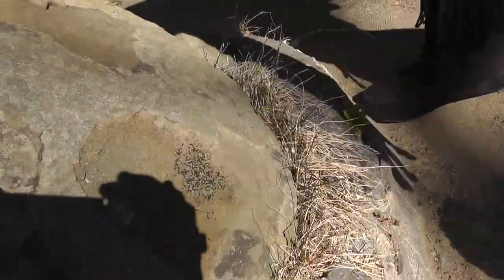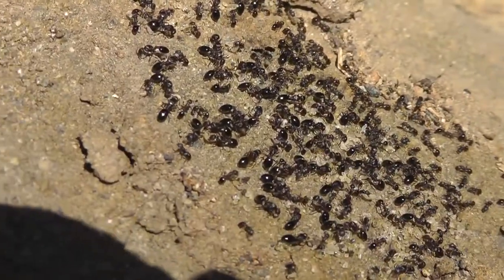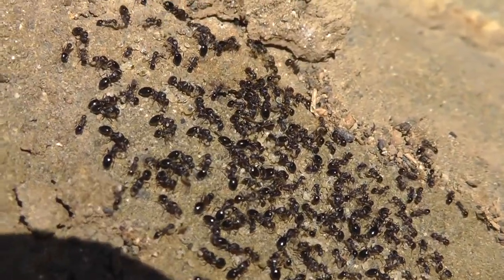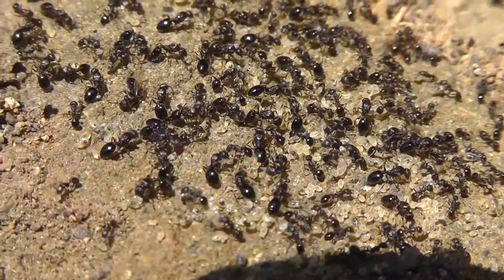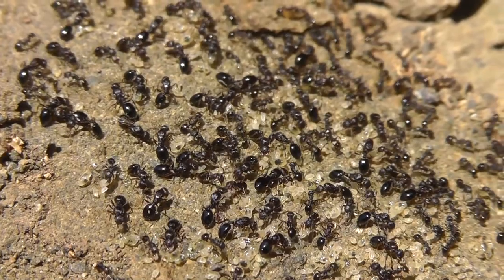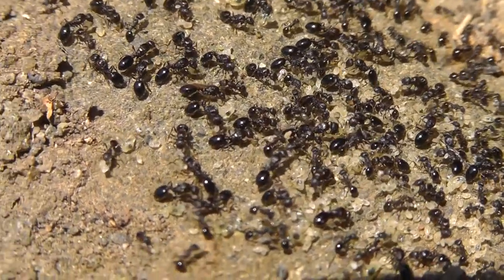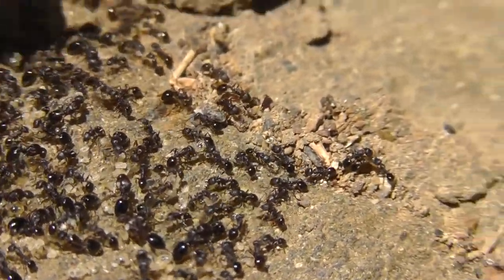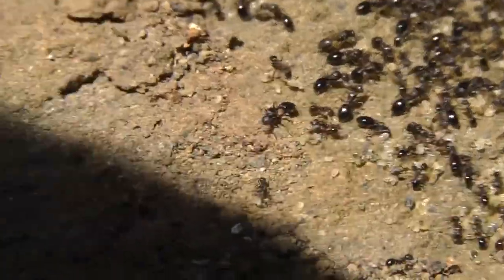🐝 Ants in a Rock - Order Hymenoptera Family Formicidae - Real Japan Monsters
🐝 Accompany Kurt Bell on an exploration through the diverse habitats of Japan, where he comes across ants nesting within a rock. Delve into the intricacies of ant ecology and social structure, belonging to the Family Formicidae.

Kurt Bell is an explorer, family man, and stoic philosopher. He is also the author of impactful books like "Going Alone" and "No More Looking Out For Number One."